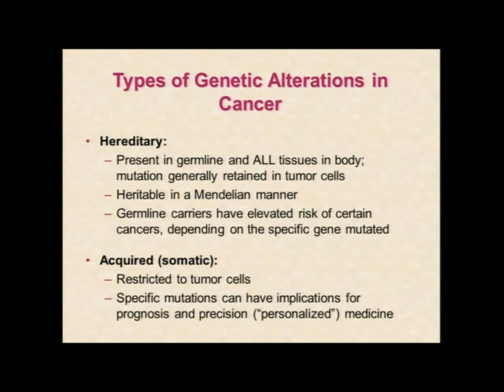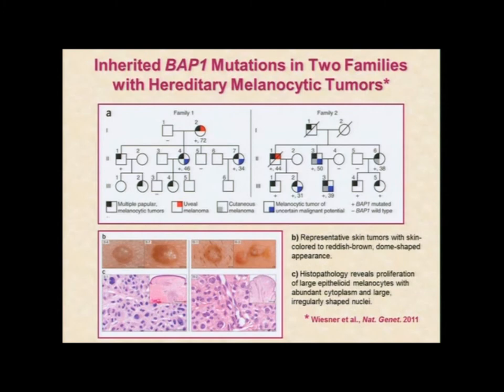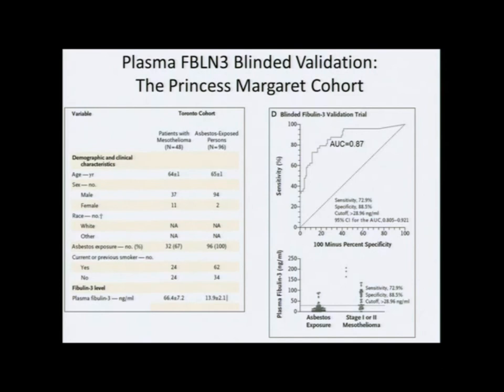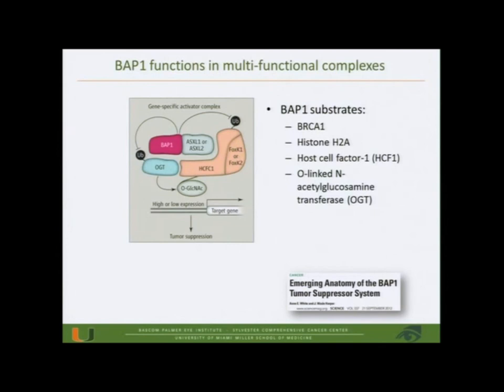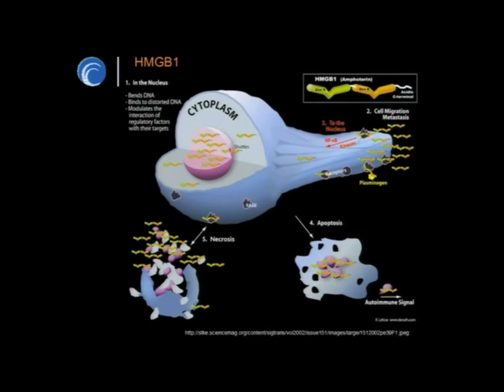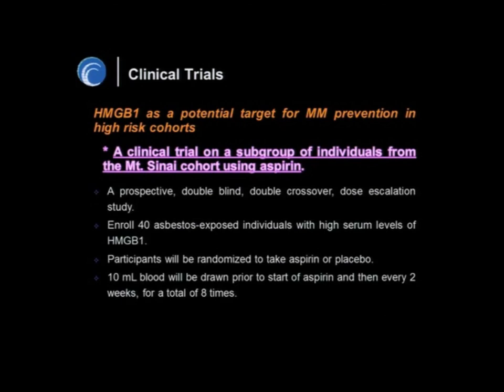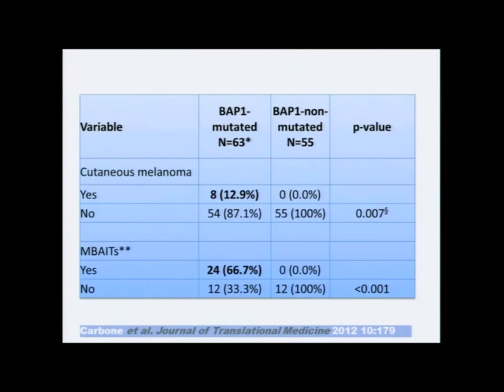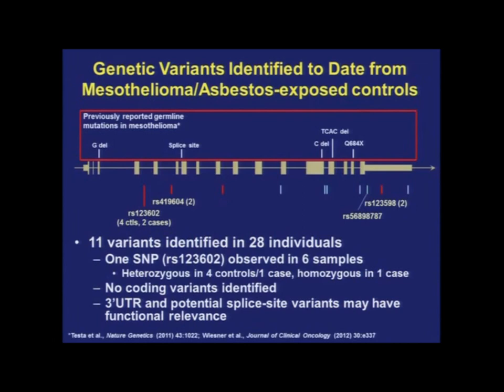Genetics and the BAP1 Gene in Mesothelioma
Presentations of genetics in mesothelioma at the 2013 Symposium on malignant mesothelioma presented by the Mesothelioma Applied Research Foundation.

ABOUT THE MESOTHELIOMA APPLIED RESEARCH FOUNDATION
The Meso Foundation is the only 501(c)3 non-profit organization dedicated to eradicating mesothelioma and easing the suffering caused by it. The Meso Foundation actively seeks philanthropic support to fund peer-reviewed mesothelioma research; provide patient support services and education; and advocate Congress for increased federal funding for mesothelioma research. The Meso Foundation is the only non-government funder of peer reviewed scientific research to establish more effective treatments for mesothelioma and, ultimately, a cure for this rare, but extremely aggressive, cancer. To date, the Foundation has awarded over $8.2 million to research.